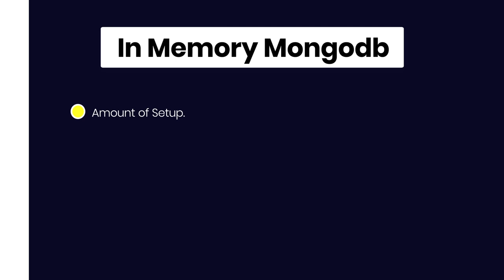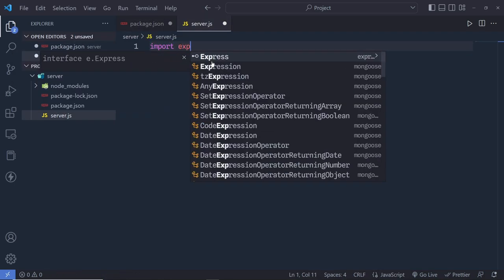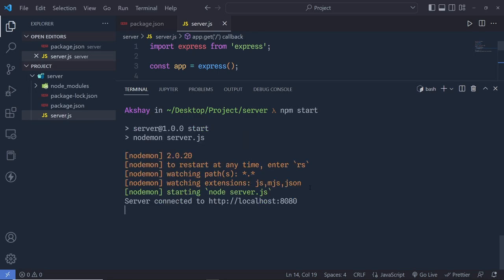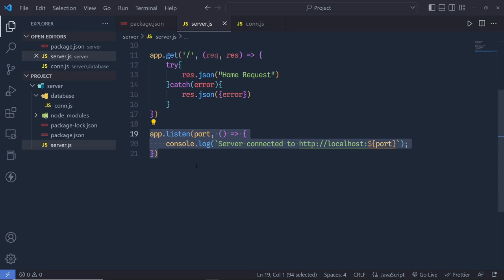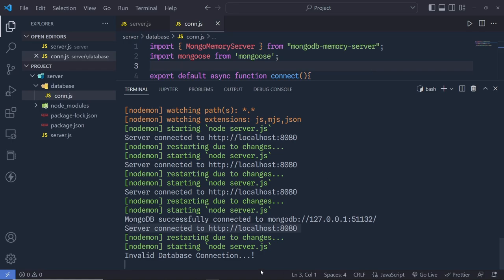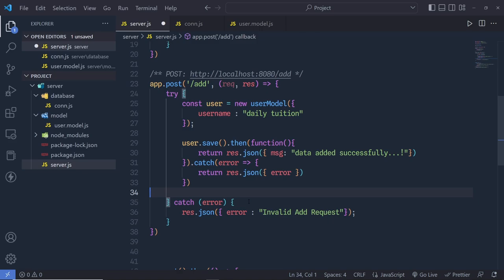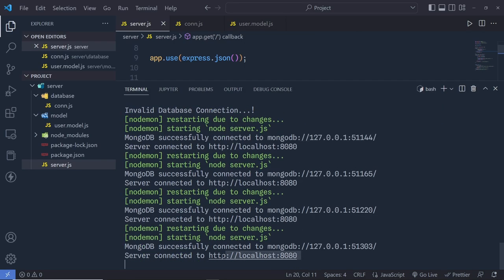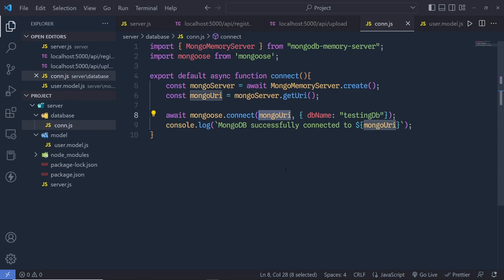In Memory Mongo Database with Node.js & Express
If you are working with a MongoDB database then you probably need to create a new cluster for everything when you make a new project. You know every time creating a new cluster is time-consuming. To save time and to test the API you can use the in-memory MongoDB database.
In this video, we are going to create an in-memory MongoDB database to test and work with API.

⏱️ Timestamps ⏱️
0:00 - Introduction
01:20 - Install In-memory-MongoDB npm package
02:58 - Create Express App
05:00 - MongoDB Connection
09:49 - Store Data
14:07 - Testing API